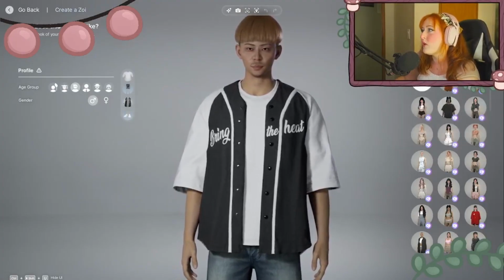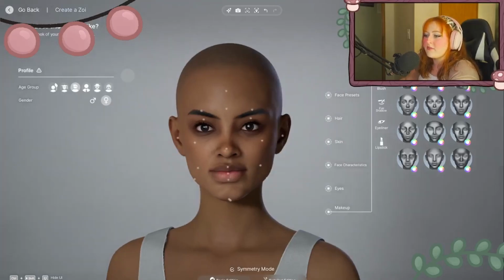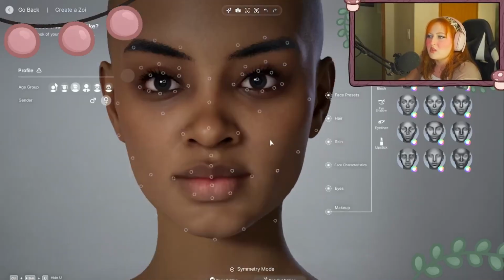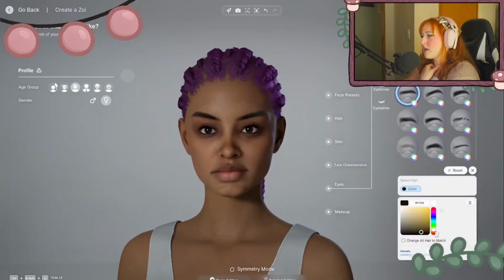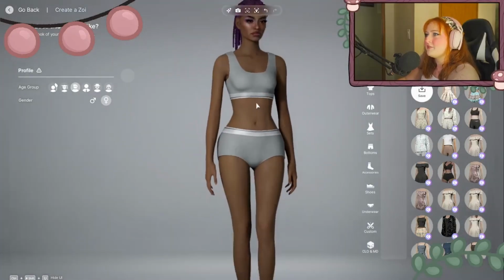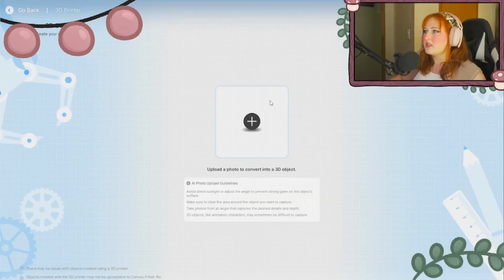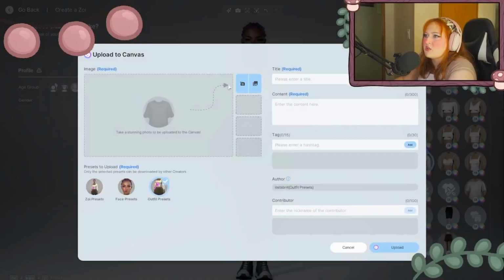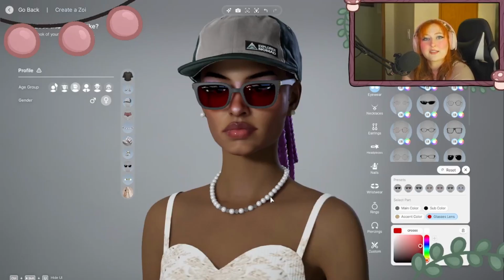Create a Zoi | inZOI | May 2025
Stream Overlays